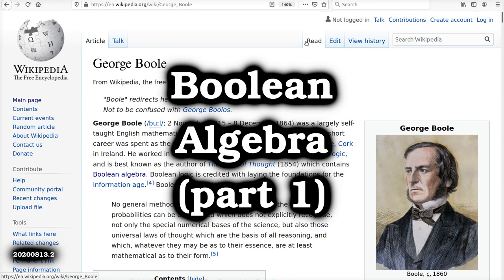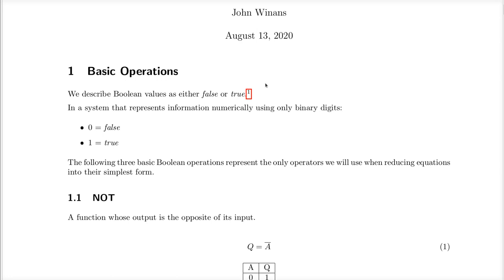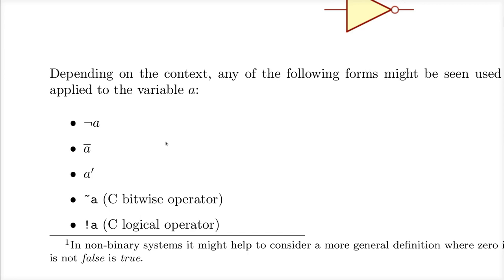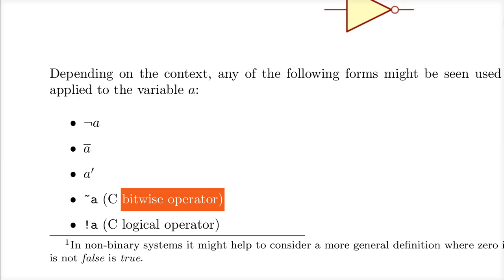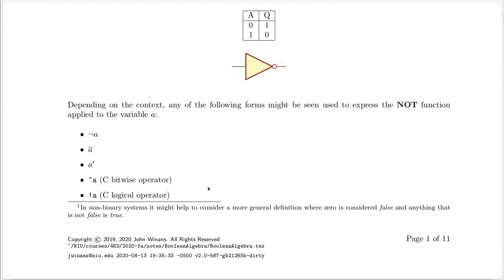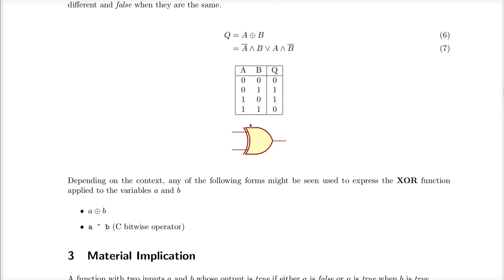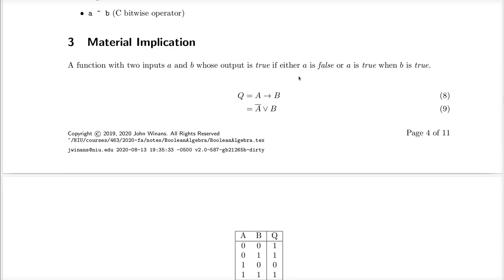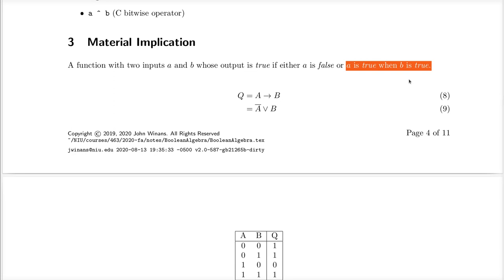Boolean Algebra (part 1)